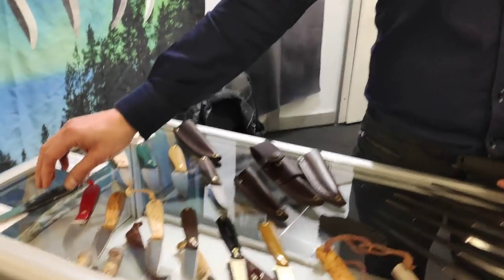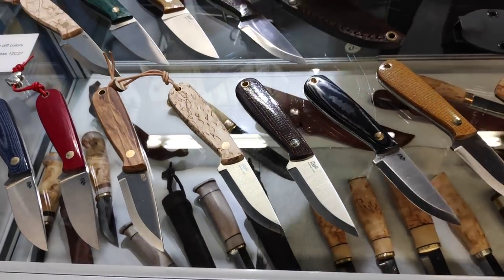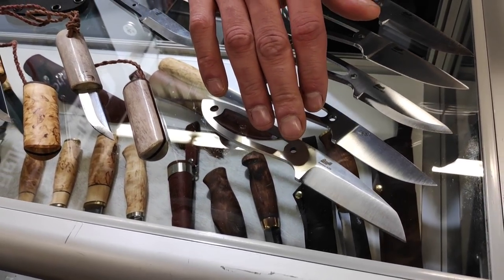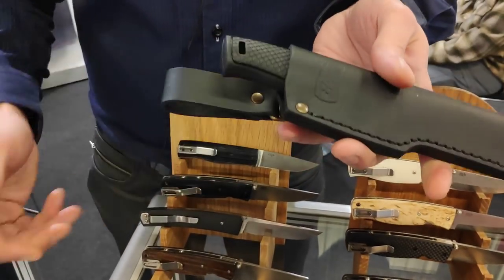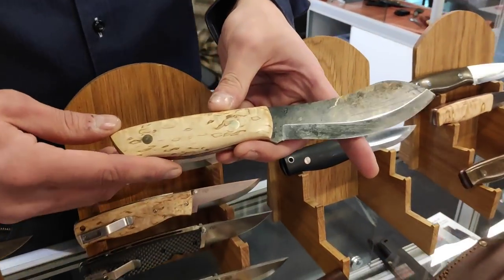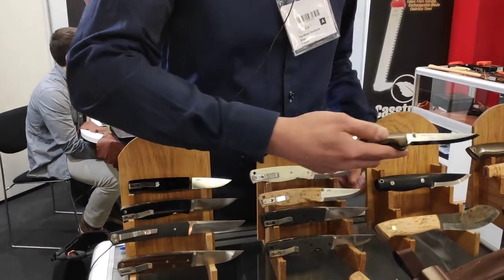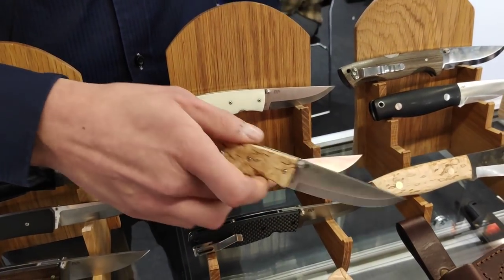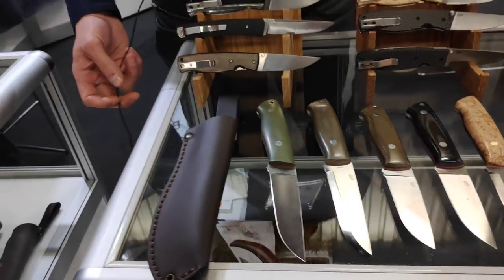NEW BRISA KNIVES. IWA 2019